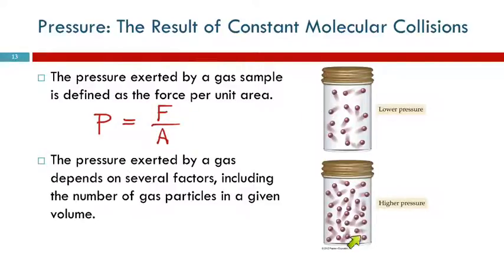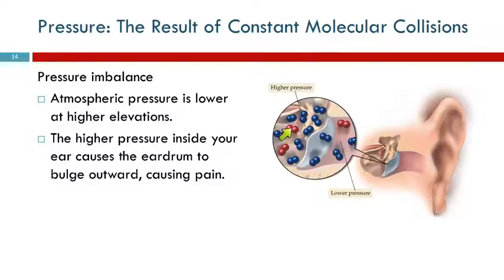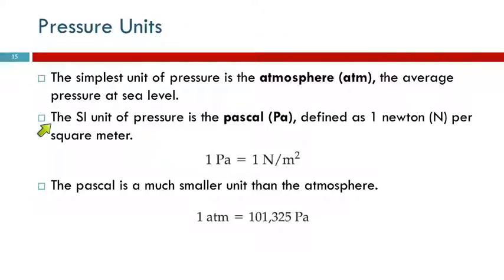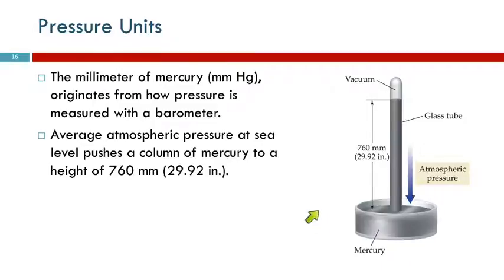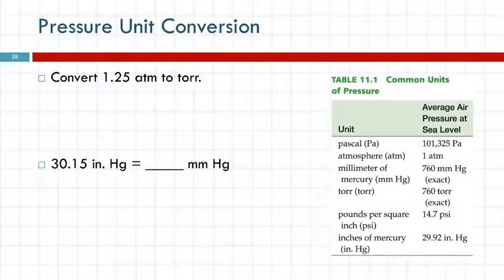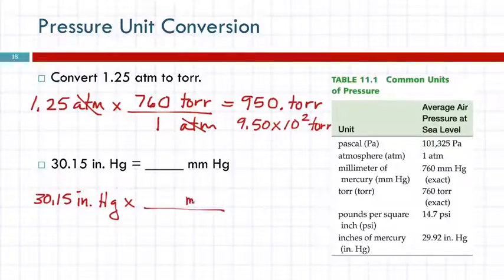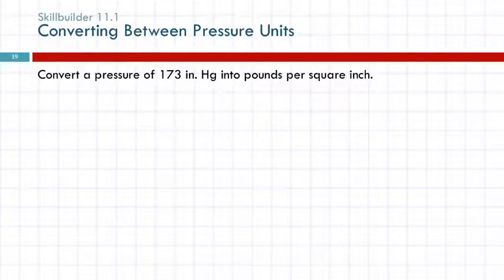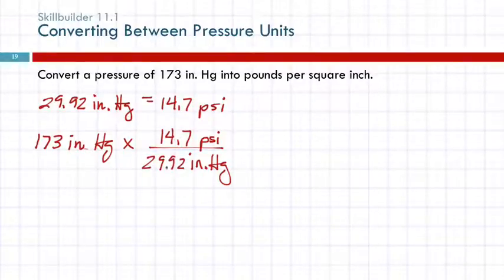11.3 Pressure: The Result of Molecular Collisions